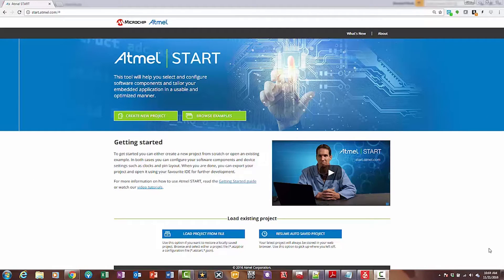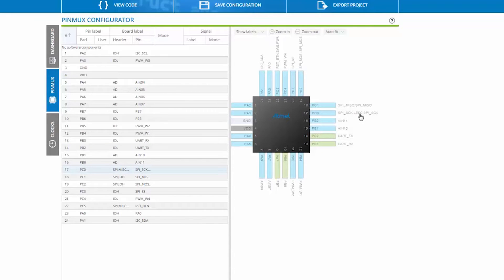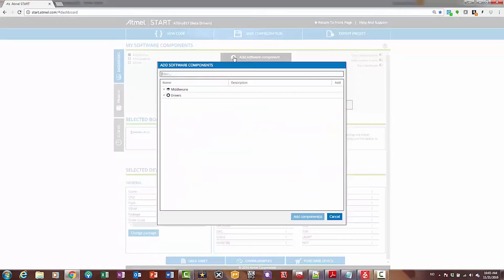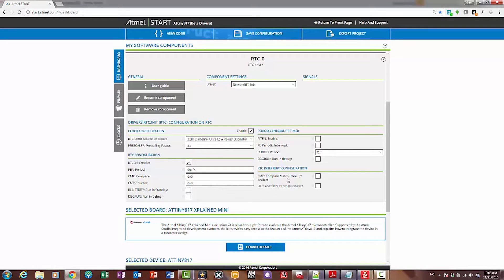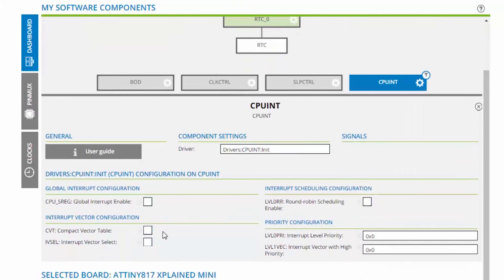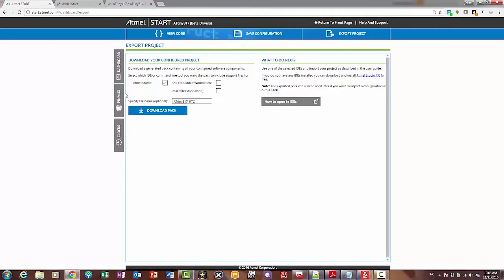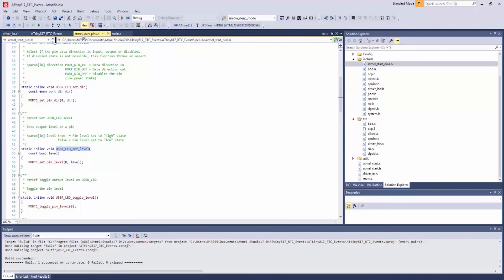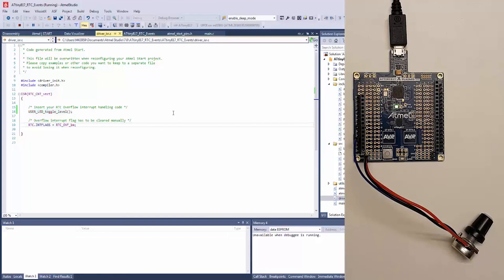Getting STARTed with AVR® - Ep. 2 - Creating a New Project, Building and Testing RTC Functionality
- Creating a new project for the ATtiny817 Xplained mini, either from START, or directly within studio (File _ New _ Atmel Start Project)

- In PINMUX view: configuring the user LED and Button (Named: USER_LED, USER_BUTTON)

- In the Project Dashboard: Adding and configuring the RTC, i.e. setting the clock source, prescaler and period.

- In the CLOCKS view: confirming the CPU and RTC Clock frequencies.

- How to use the question mark hoverover pop-ups next to configuration fields, in order to determine the REGISTER_NAME and BITFIELD the config field configures.

- Clicking the question mark to open the online datasheet, in order to make a decision between the RTC’s Compare Match- and Overflow-Interrupts.

- Configuring CPUINT system driver to enable global interrupts.

- Download the configured project and import into Atmel Studio 7

- Using atmel_start_pins.h to find generated functions for our configured GPIO pins, we use: USER_LED_toggle_level (), this is called in the RTC overflow ISR.

- Debug and break, demonstrating that we hit the ISR (RTC_CNT_vect)

- Remove the breakpoint and run, to demonstrate that the LED toggles every 500mS as expected.